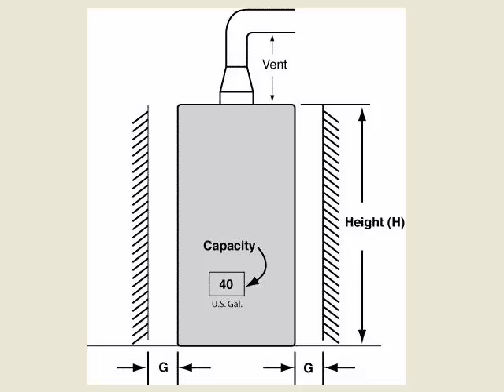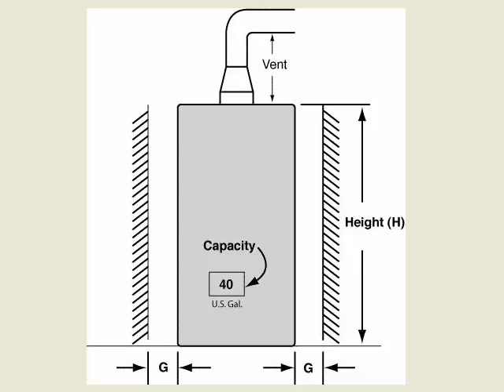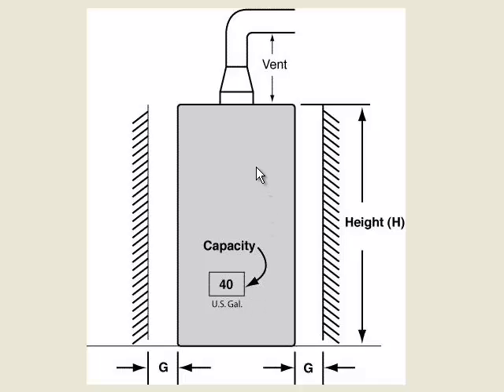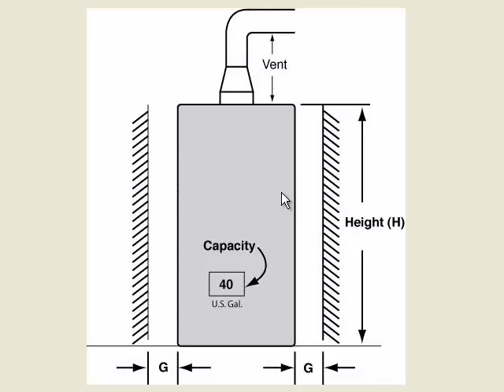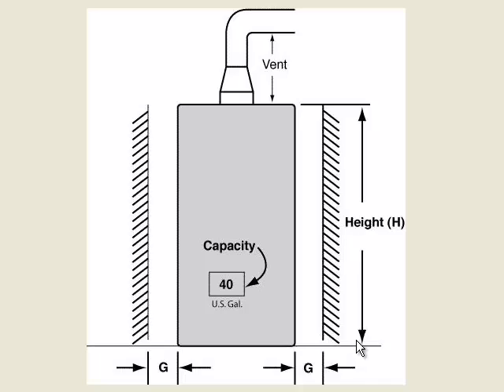Water heater sizing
Measuring the size and location of an existing water heater.